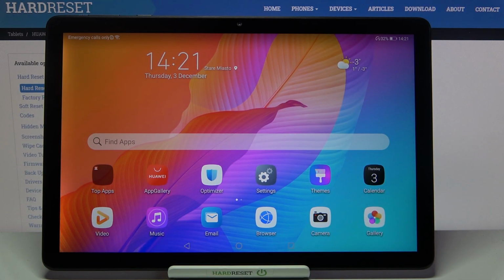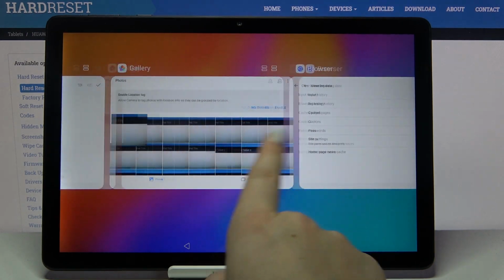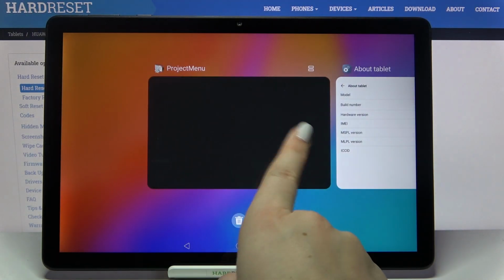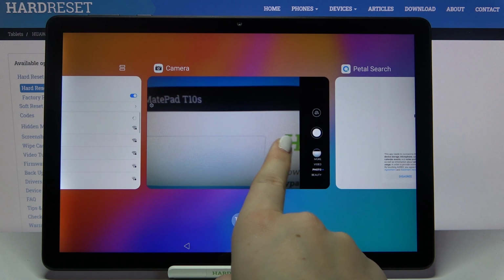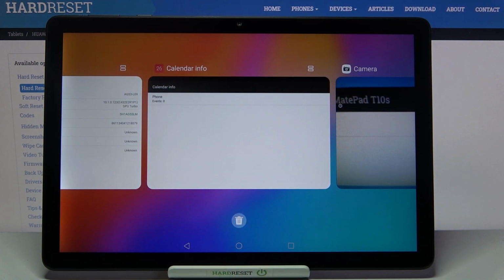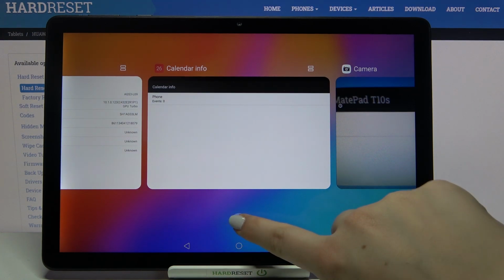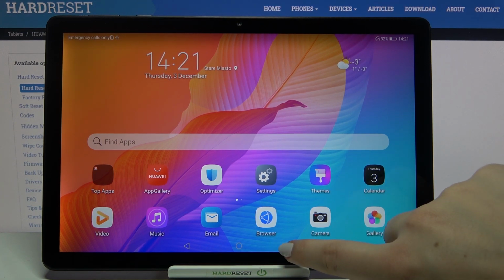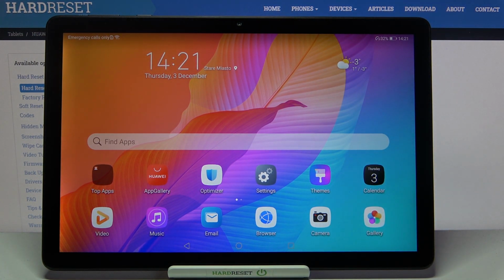How to Close Running Apps on HUAWEI MatePad T10s - Close Background Apps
Learn more info about HUAWEI MatePad T10s:
Do you know how to check which applications are running in the background on your HUAWEI MatePad T10s? If not then you should see the attached video. Today we want to show you how to check which applications are running in the background and which may be causing the HUAWEI MatePad T10s to slow down. Our specialist will show you how to quickly and efficiently close all applications running in the background.